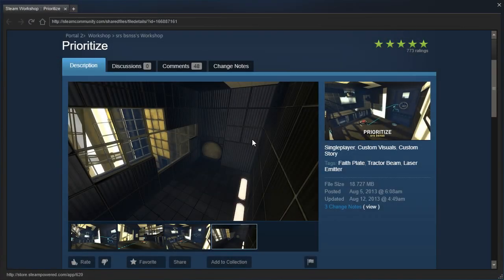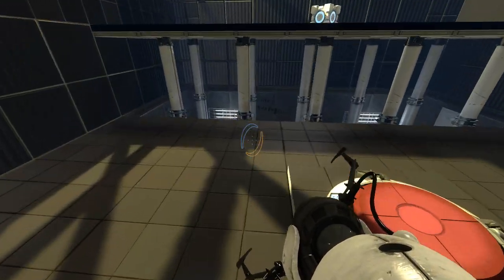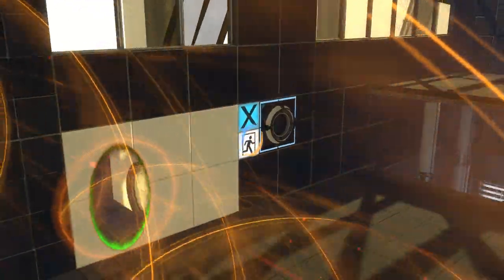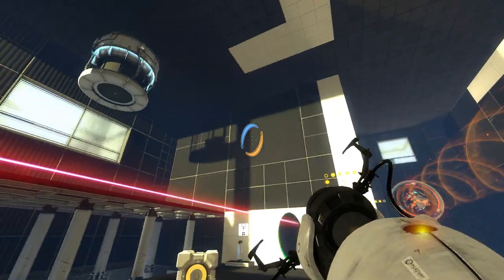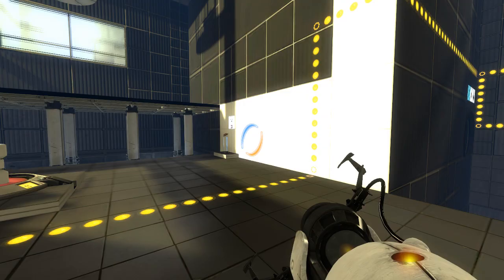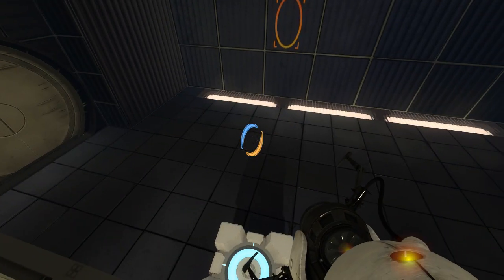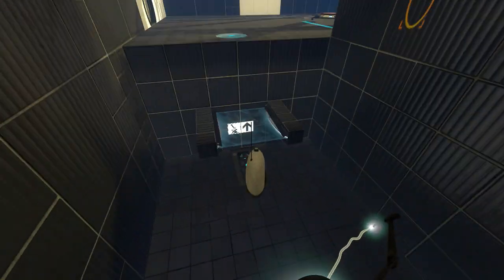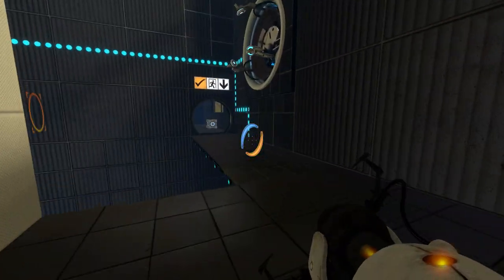Portal 2 PeTI - "Prioritize" by srs bsnss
Blind playthrough. Found an easter egg!